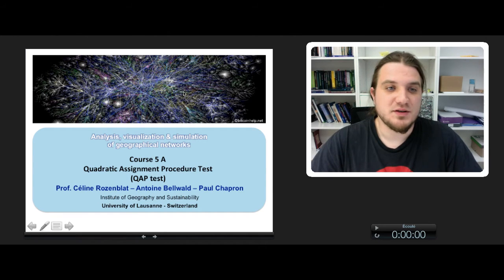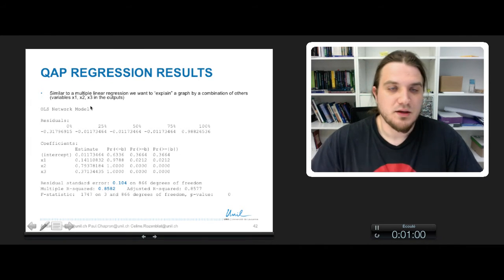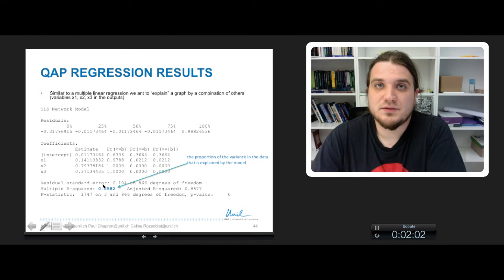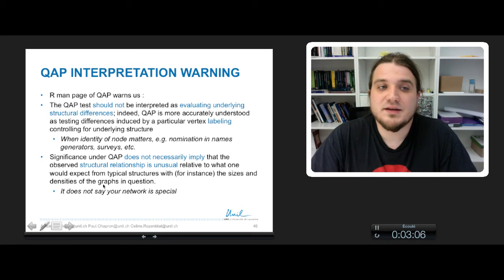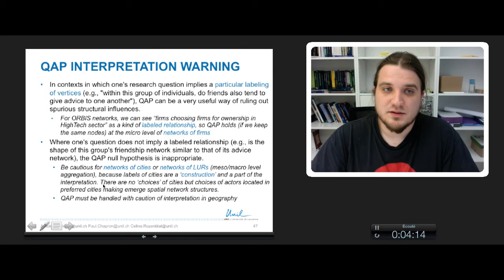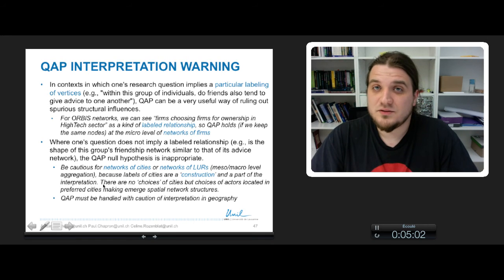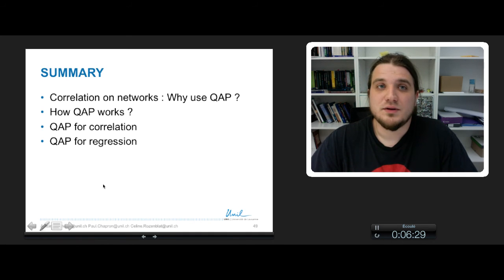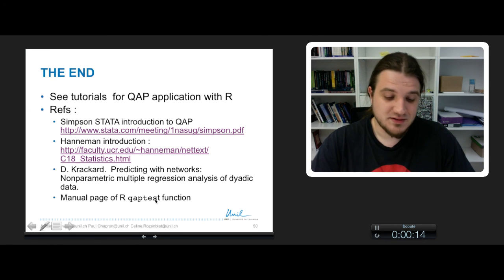Course 5A part4